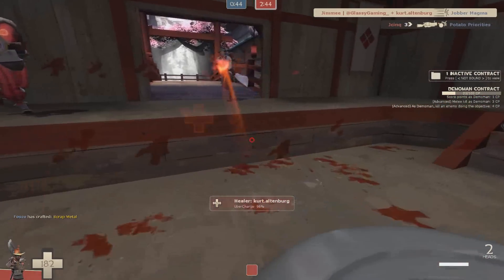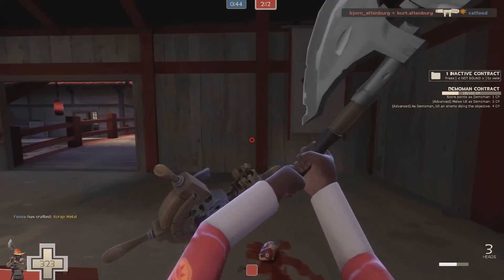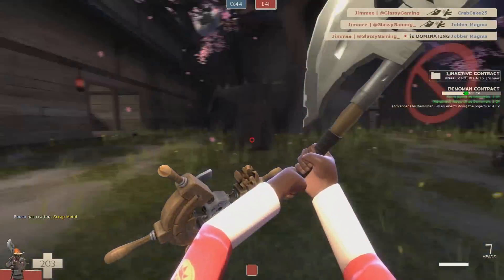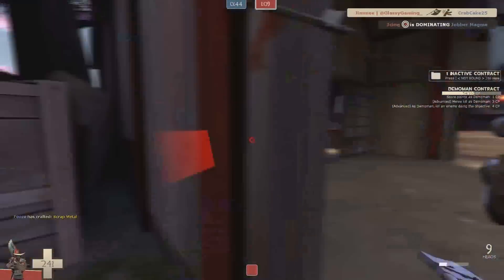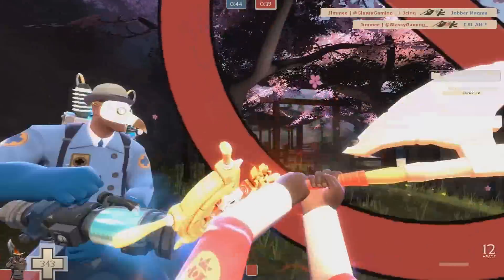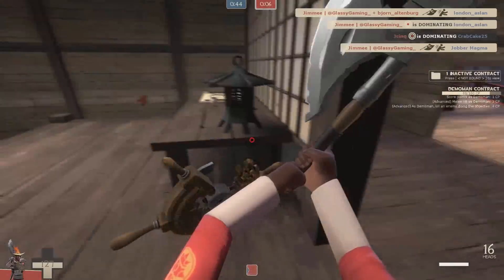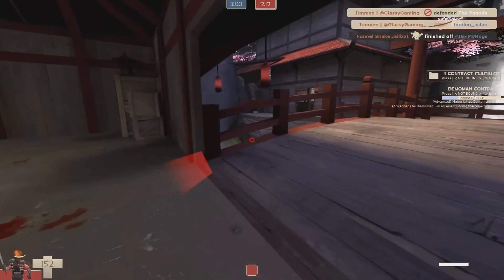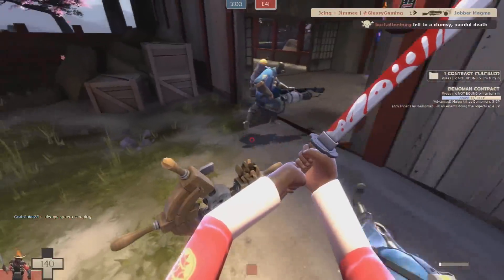Trade Talk | Entering the Unusual / Knife Market (TF2 & CSGO Trading)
Revamping an old series.